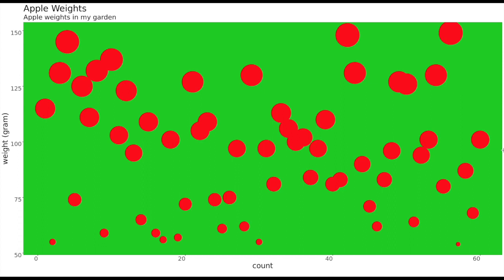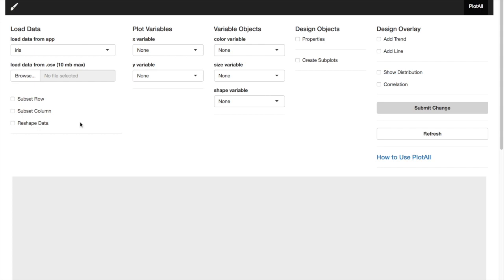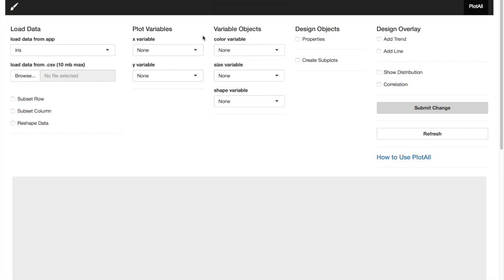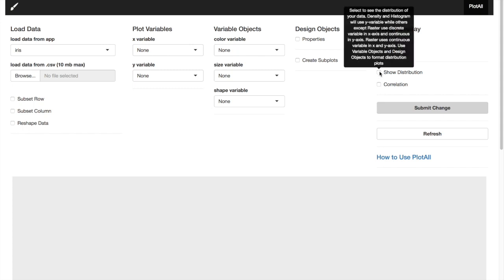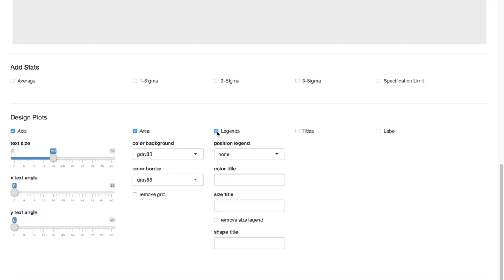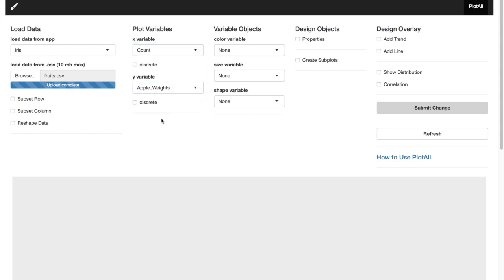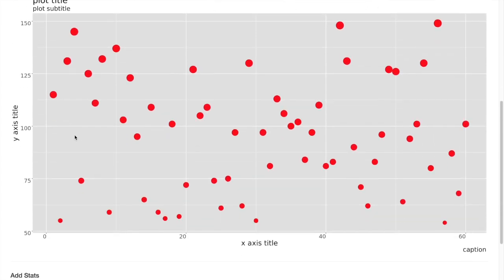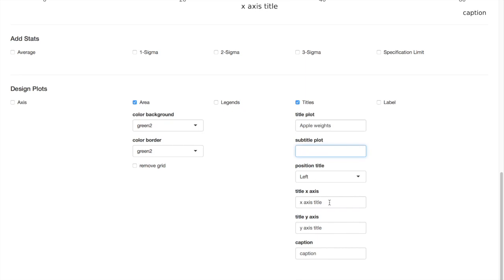Create Stunning Charts Online with Excel Data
This is an introductory video of creating charts online with the web application it is quick, easy and above all, it is free. You can access the app from anywhere, any device and create stunning charts with your data. the link is